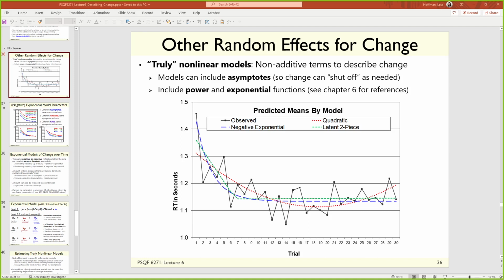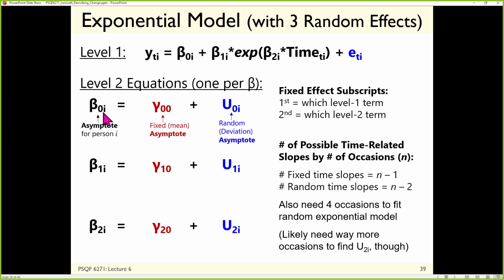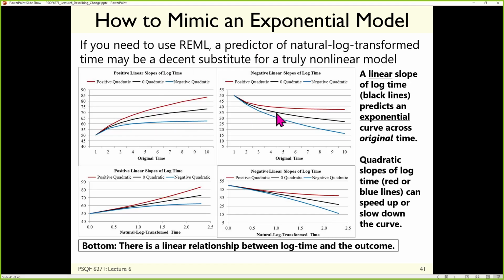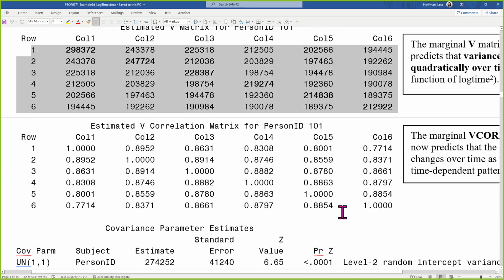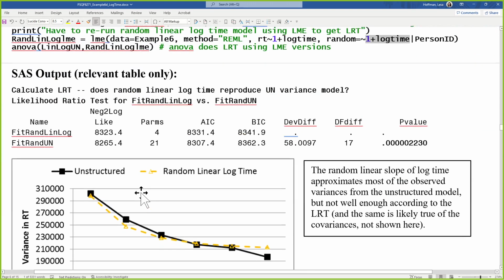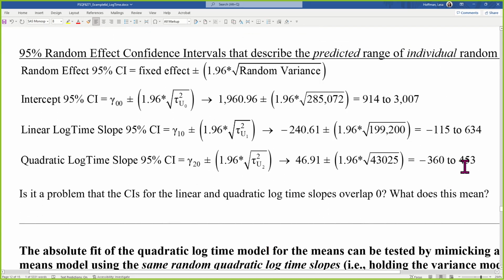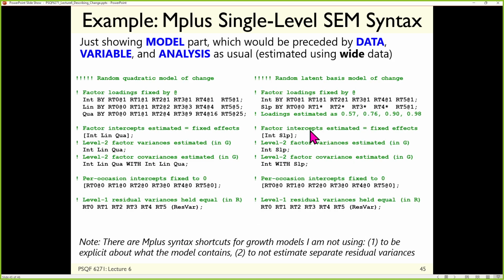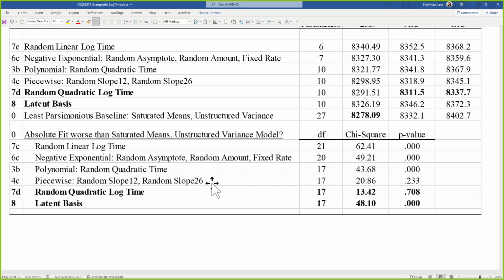PSQF6271_Lecture6_Example6d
Lecture 6 (slides 36-46) and Example 6d (all)